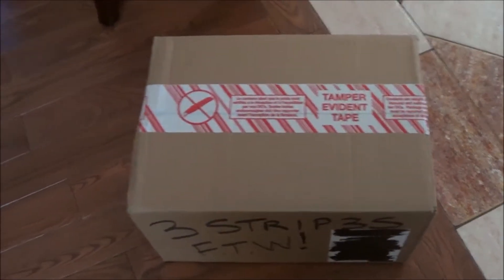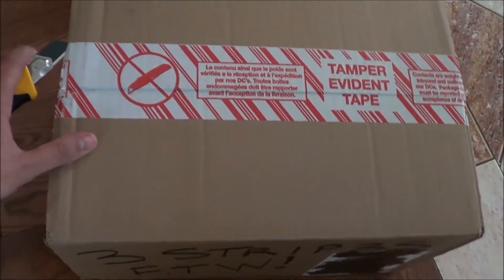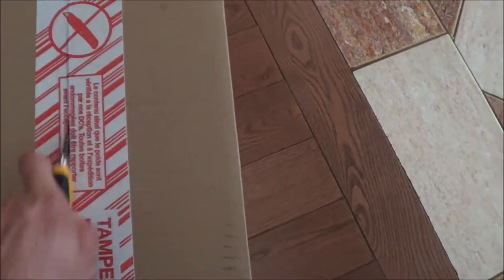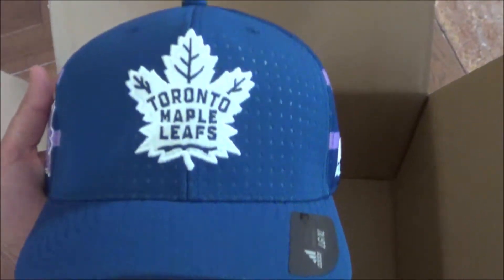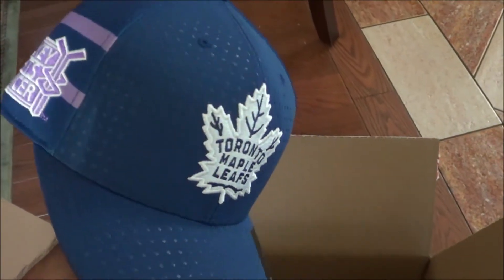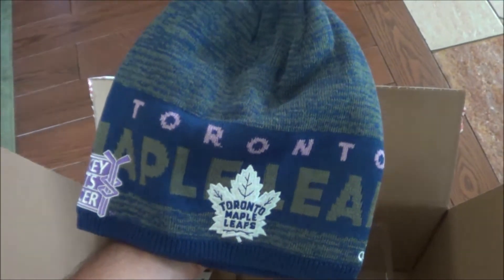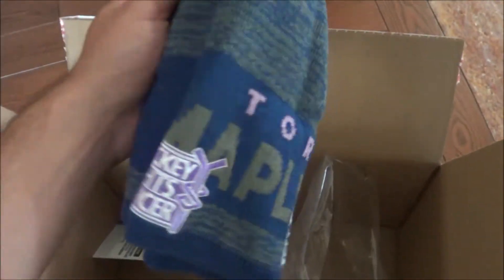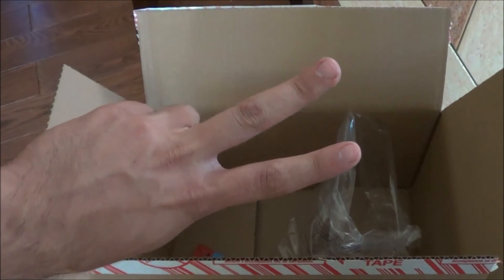MAIL DAY FROM ADIDAS.CA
In today's episode we open up some stuff that we ordered from adidas.ca! :D